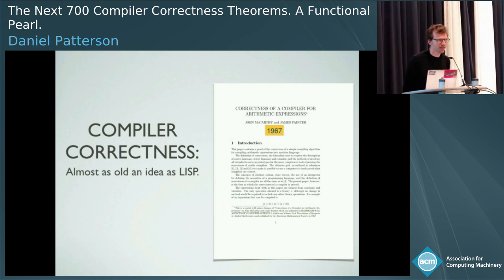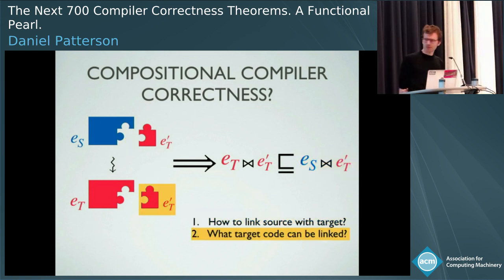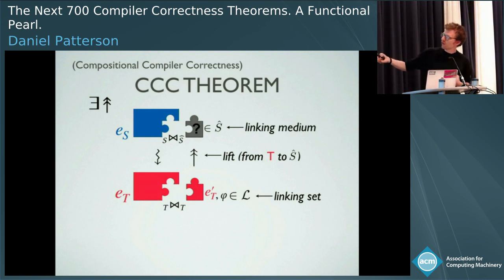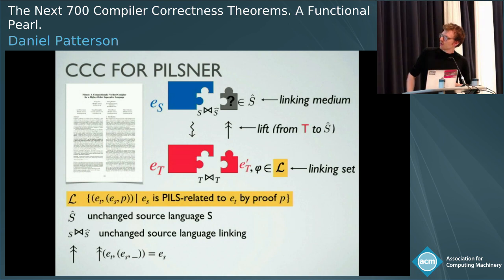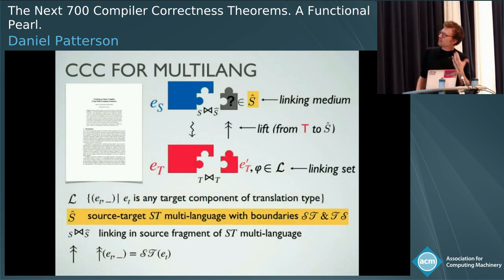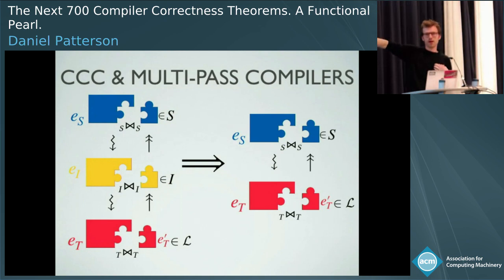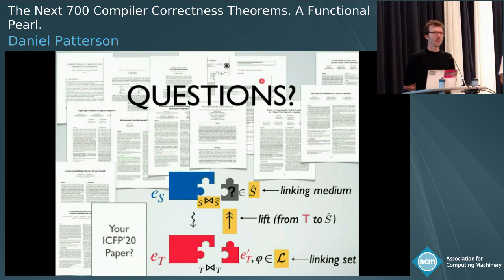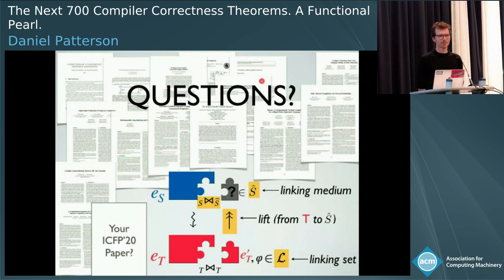The Next 700 Compiler Correctness Theorems A Functional Pearl